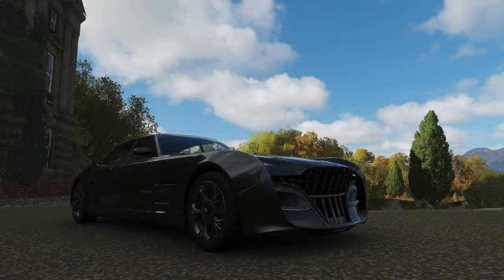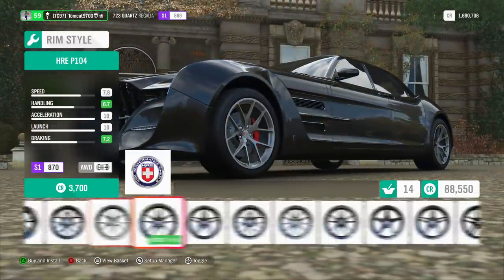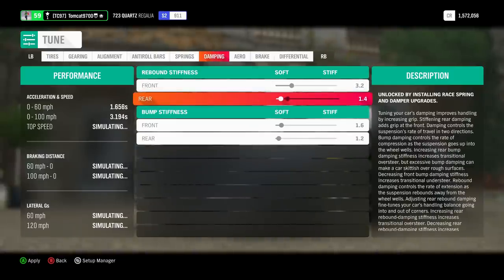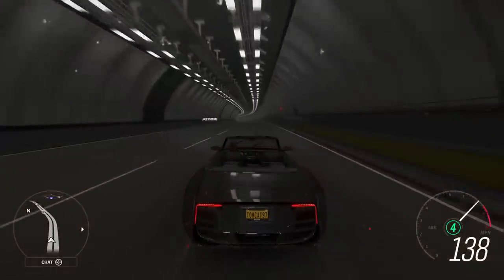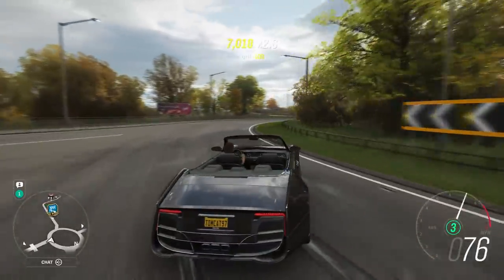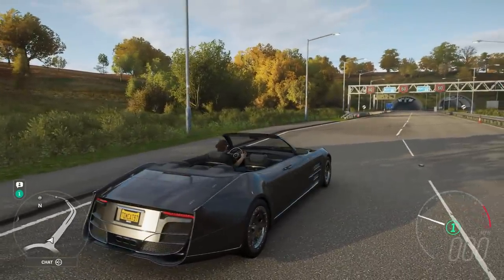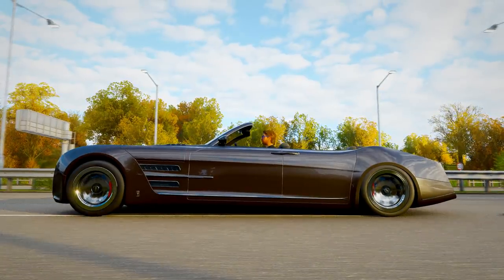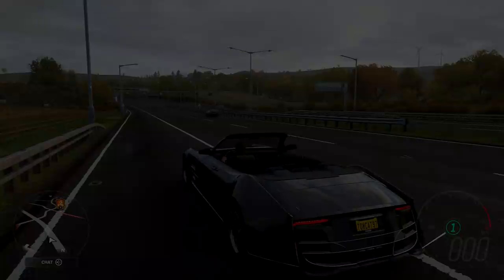Forza Horizon 4: Quartz Regalia Drag Build! 1,500+ Horsepower!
Forza Horizon 4: Quartz Regalia Drag Build! 1,500+ Horsepower! | TC9700Gaming

Welcome back to Forza Horizon 4 for a drag build of the Quartz Regalia! We'll be swapping the engine, throwing twin turbos on it, and seeing what it will do!